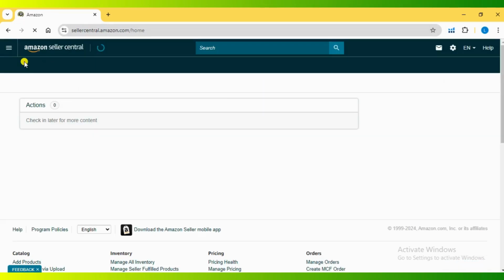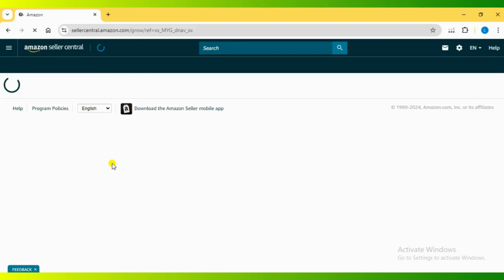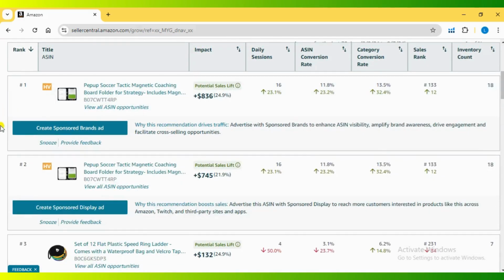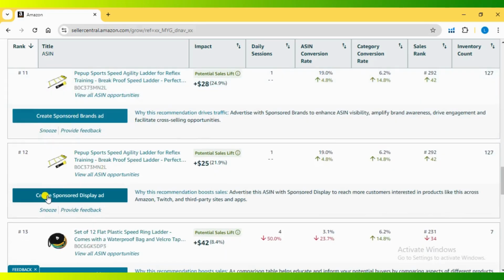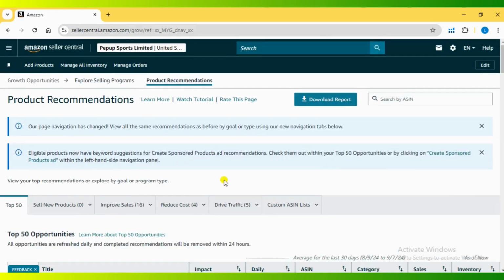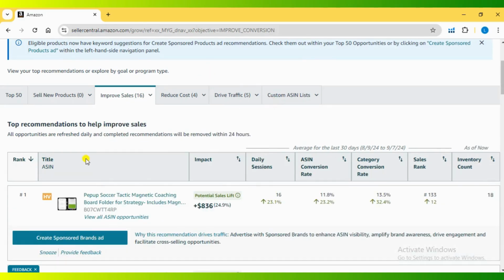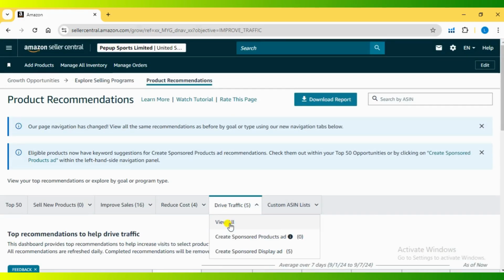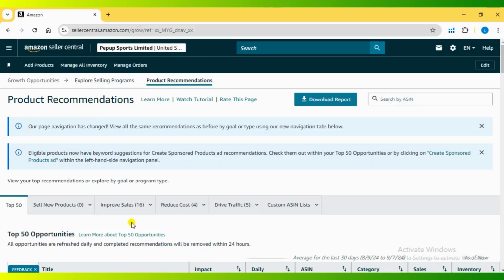What is Amazon Growth Opportunities Tool: Boost Sales, Cut Costs & Drive Traffic!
Unlock the full potential of your Amazon Seller Central account with the Growth Opportunities tool! In this video, we’ll show you how to use Amazon's recommendations to improve sales, reduce costs, and drive more traffic to your listings. Learn how to leverage Sponsored Ads, reduce excess inventory, and even create comparison tables to boost conversions. Make smarter decisions for your Amazon business today!

🔑 Key Takeaways:

Tips for improving sales with A+ content
Reduce costs by managing inventory and optimizing FBA fees
The power of comparison tables for customer decisions